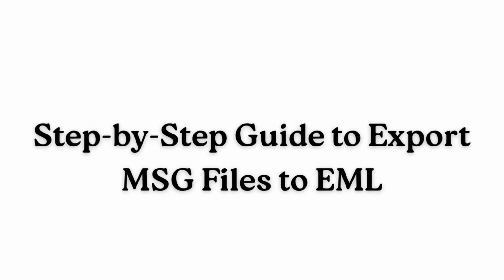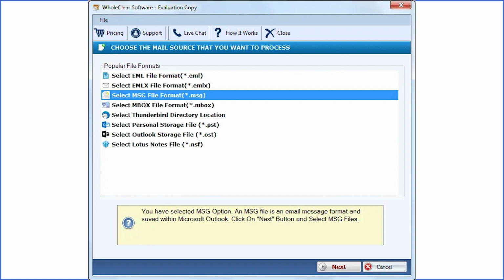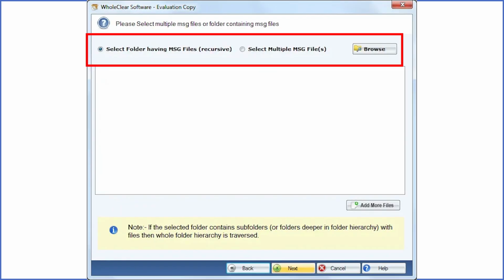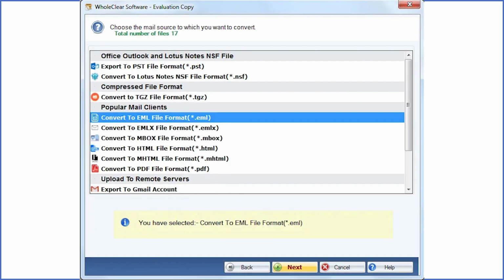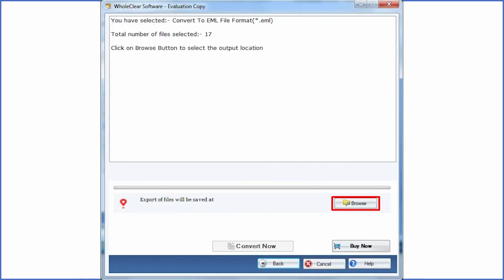WholeClear MSG to EML Converter | Convert Outlook MSG Files to EML Without Outlook | Full Guide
Are you looking for a reliable way to convert Outlook MSG files into EML format?
In this video, we will show you how to use the WholeClear MSG to EML Converter to easily convert MSG files without installing Outlook.

This professional tool allows batch conversion, maintains data integrity, and works smoothly with email clients like Thunderbird, Windows Live Mail, and Outlook Express.

👉 Key Features Covered in This Video:
✔ Convert multiple MSG files to EML at once
✔ No need to install Microsoft Outlook
✔ Maintains email formatting & attachments
✔ Fast and user-friendly interface
✔ 100% safe and secure conversion

💡 This tool is perfect for users who want a quick, reliable, and accurate MSG to EML conversion solution.